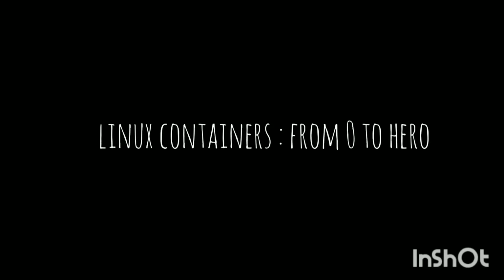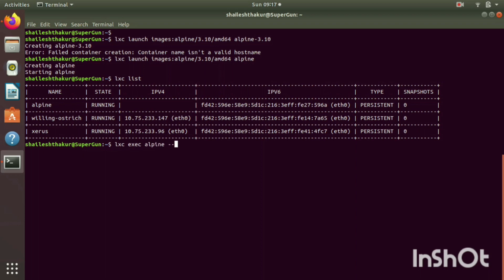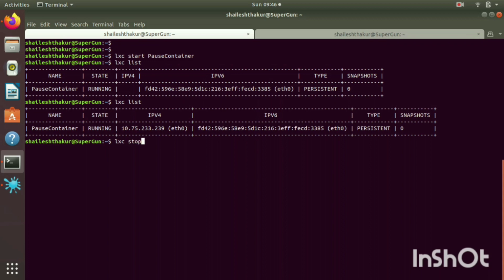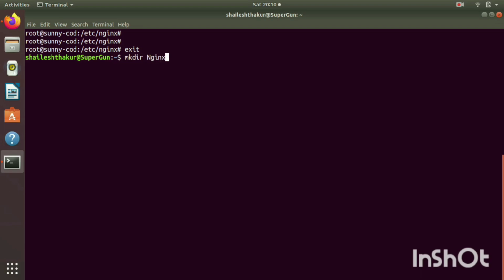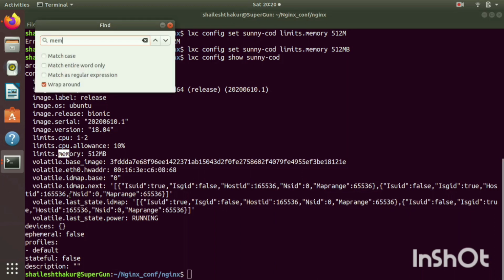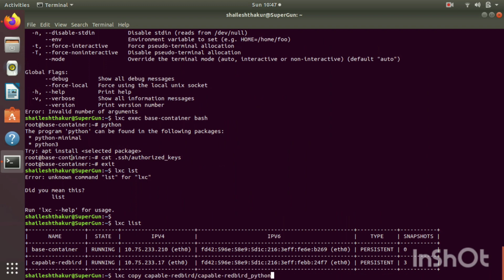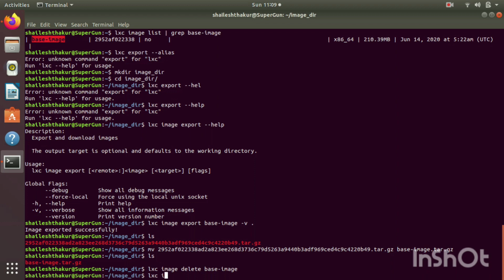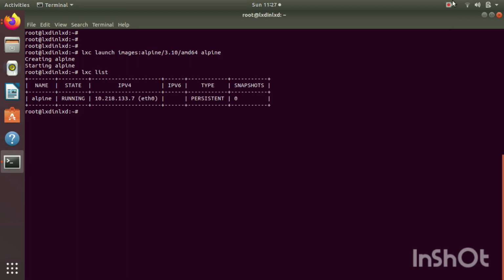Linux Containers | From Zero to Hero In No Time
In This Video we are going to learn linux containers from basic, which includes installation configuration , creating contaienrs , containerlifecycle management, file management with linux containers ( lxd ) . Snapshot management , Container inside container